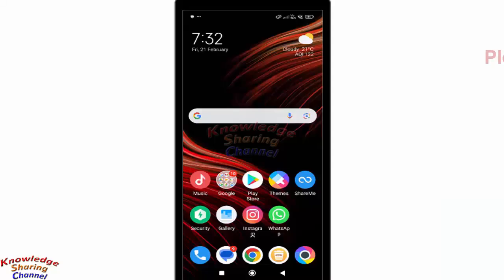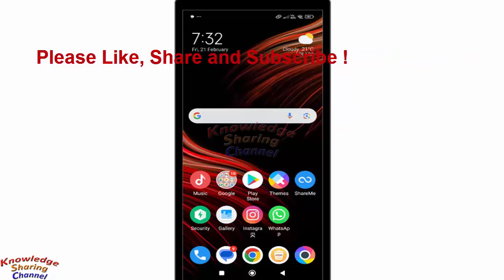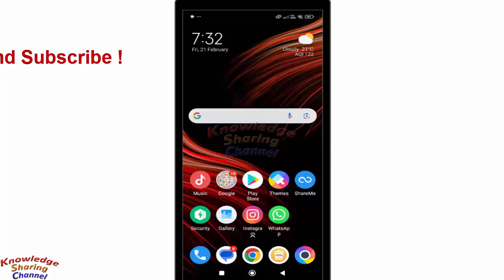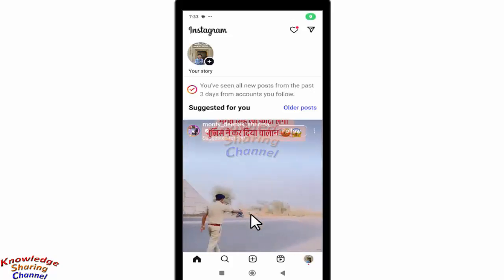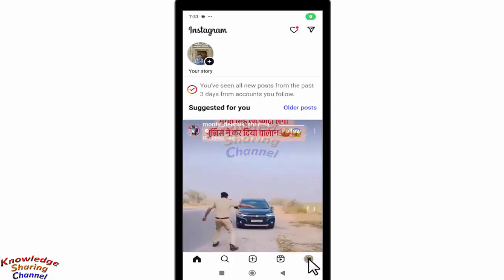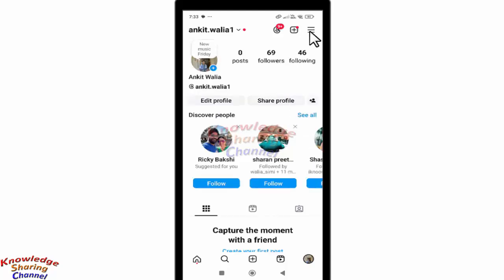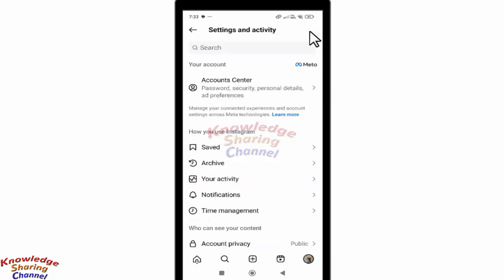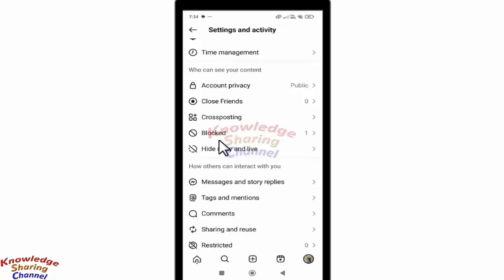How to Turn Off Read Receipts in Instagram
In this video we have shown How to Turn Off Read Receipts in Instagram Step by Step